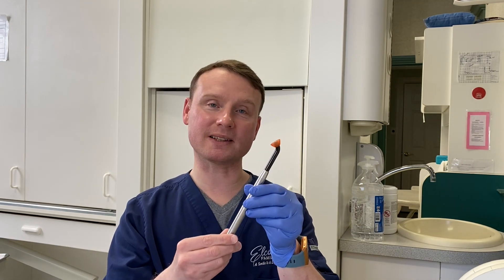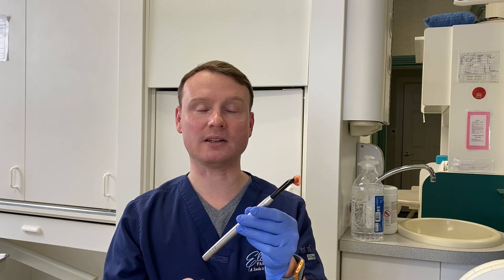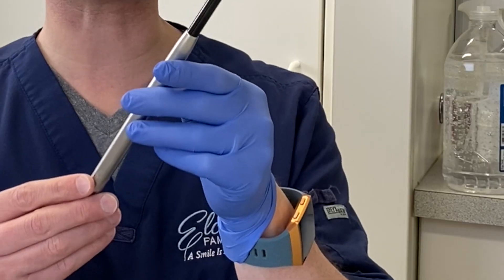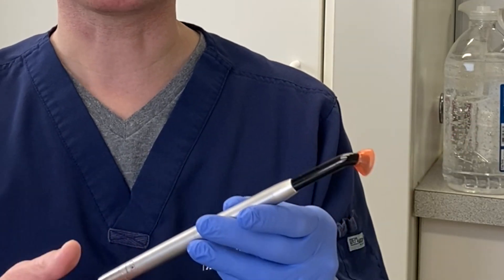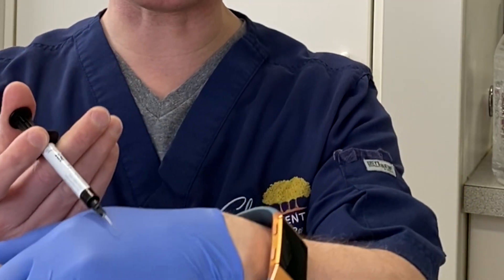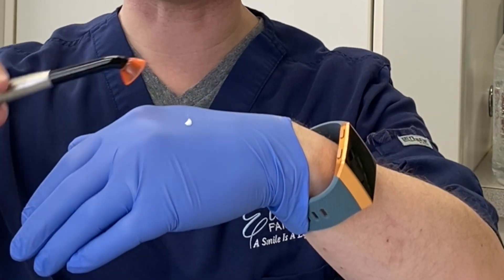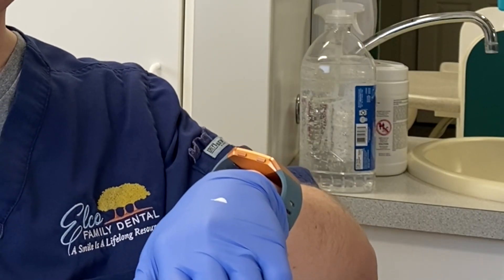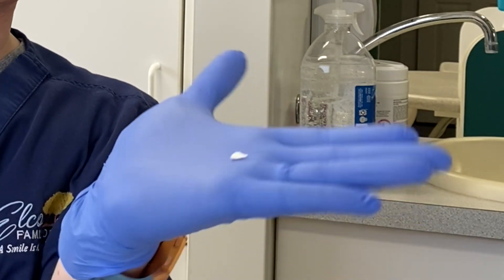What the Heck is a Curing Light?!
Curing lights are what we dentists use to turn our white filling materials, sealants, and certain liners and bases from a liquid or putty state into a solid.  They have seen lots of advances over the years.  They used to use ultraviolet light until it was found that ultraviolet light can be harmful.  The switch was made to intense visible blue light for optimal material setting properties.  This allows the materials to turn from a liquid or putty onto a solid.  The size of curing lights has also become smaller and easier to maneuver and utilize, especially when a patient has a smaller mouth and access is tight.